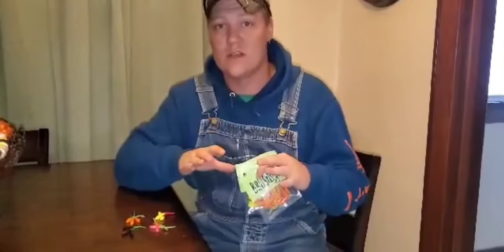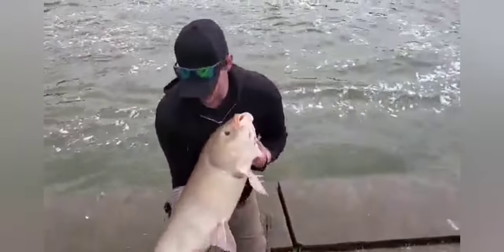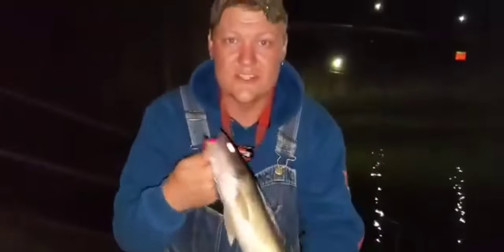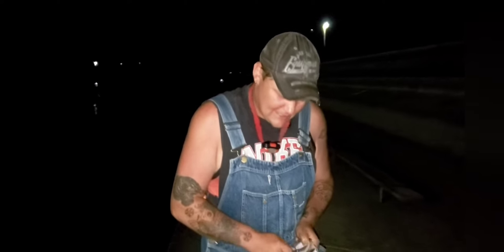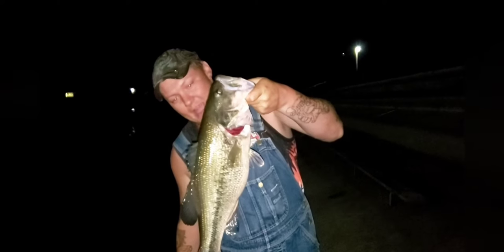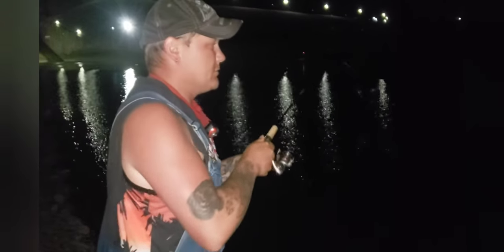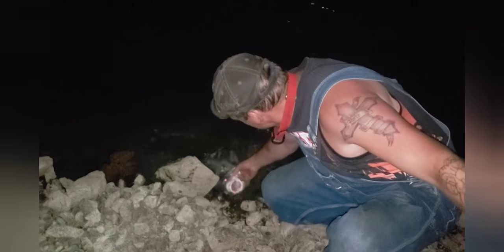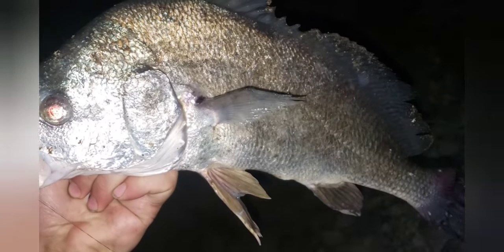BEST BAIT!! for rough conditions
We tried to find the best Brushpile Baits to find which one would produce the best and biggest fish under tough water conditions! HUGE shout out to Lee Sharp for helping to make this happen and for all the support!